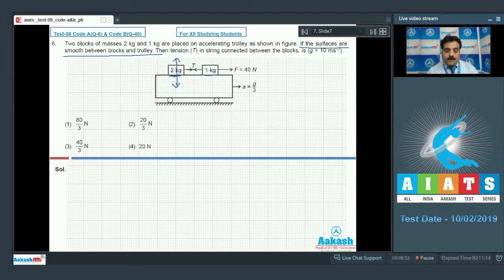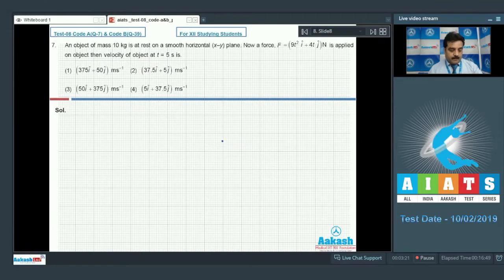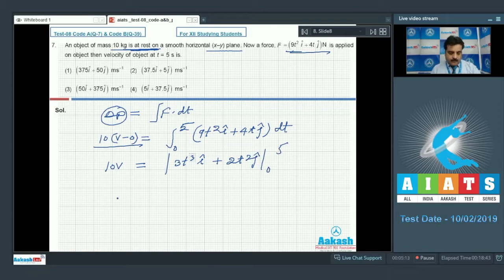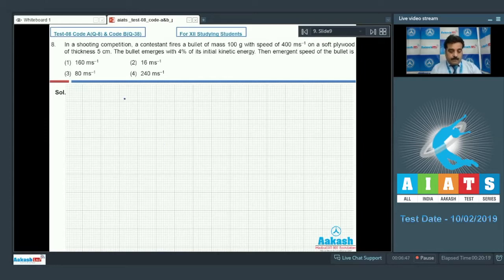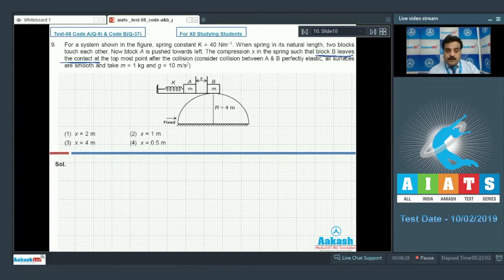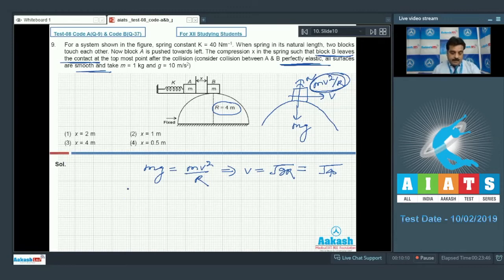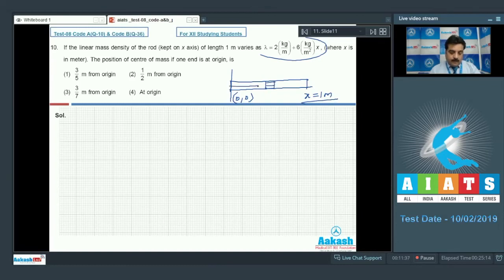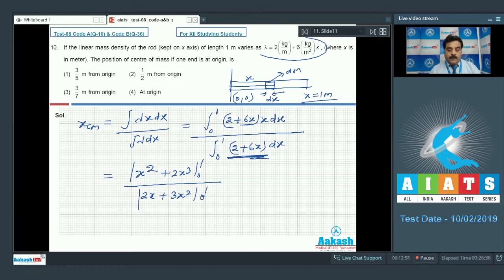AIATS TEST 08 Code A&B For XII Studying Students PHYSICS MEDICAL 2019 Q 06 to 10